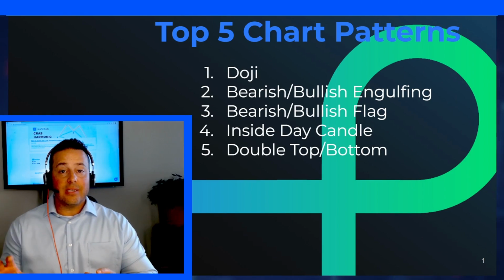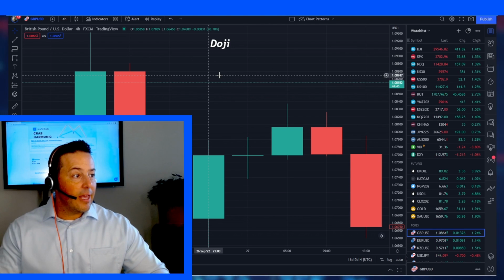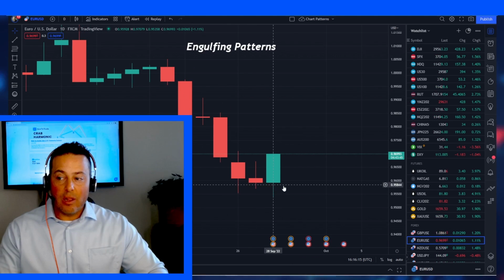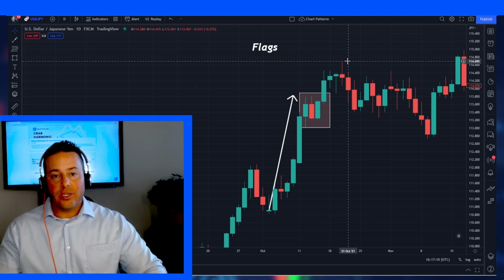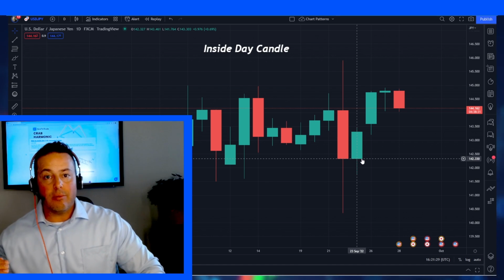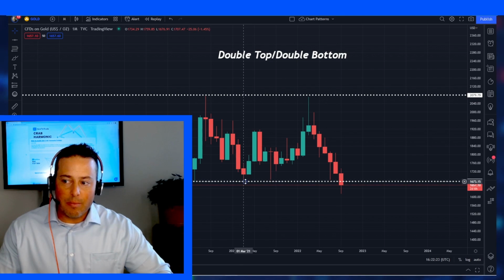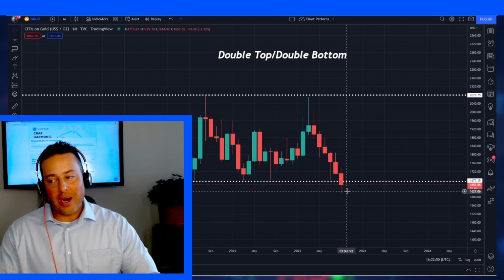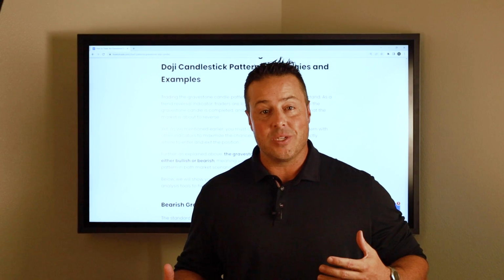Top 5 Chart Patterns Every Trader Should Know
Today, we're talking chartpatterns and we're focusing on five of them: the flag, the doji, the inside day candle, the double top/double bottom, and the engulfing chart pattern. 📈

Our market analyst, Shain Vernier will show you how to recognize them in order to enhance your trading and be successful on the Forex market. 💡

Let's have a look at them and how they're going to supercharge your trading! 👀

0:00 - Intro
0:54 - Top 5 Chart Patterns
1:56 - The Doji Chart Pattern
2:35 - The Engulfing Chart Pattern
3:34 - The Flag Chart Pattern
4:15 - The Inside Day Candle
5:15 - Double Top/Double Bottom Chart Pattern
6:55 - Why Use These 5 Chart Patterns
8:12 - Outro

1,800+ REVIEWS ⭐⭐⭐⭐⭐